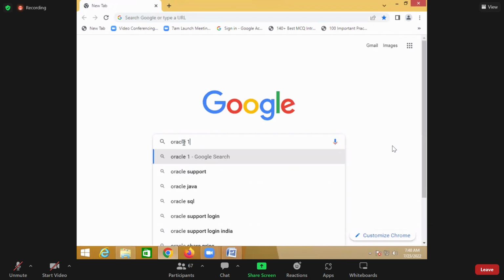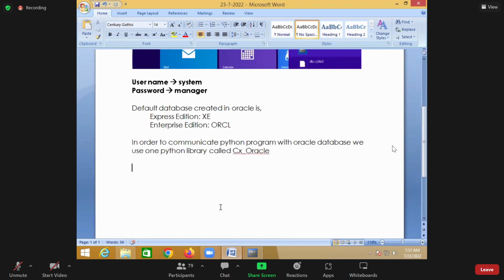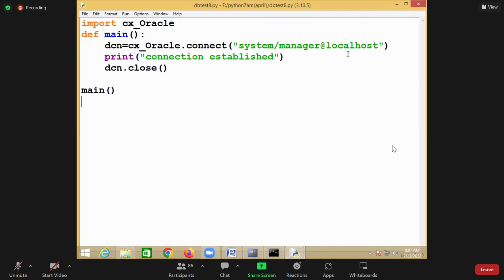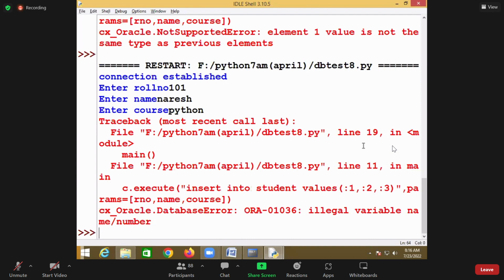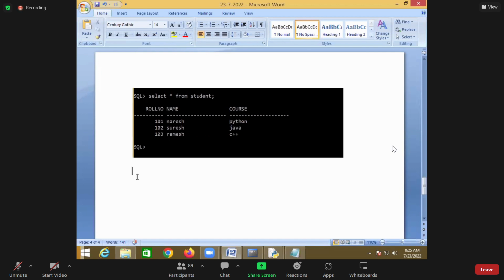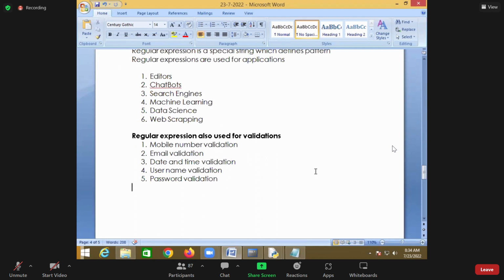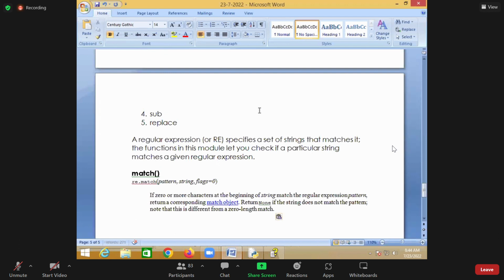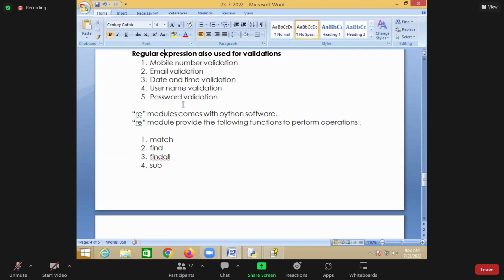python class (23-07-2022)